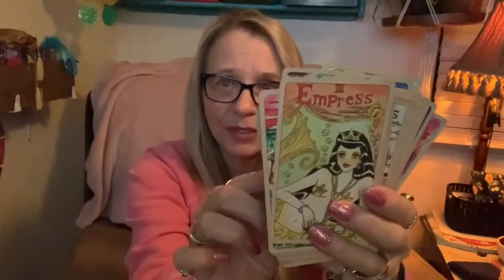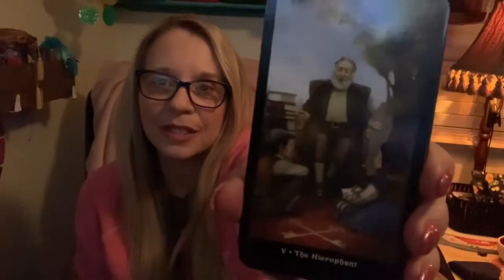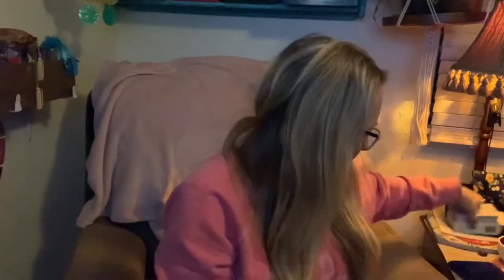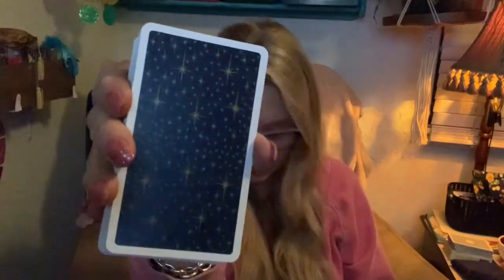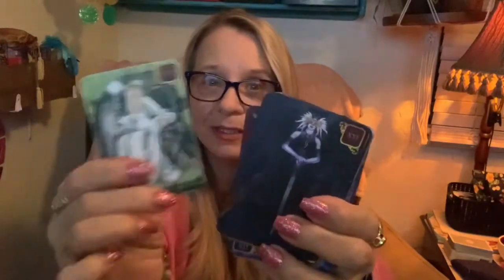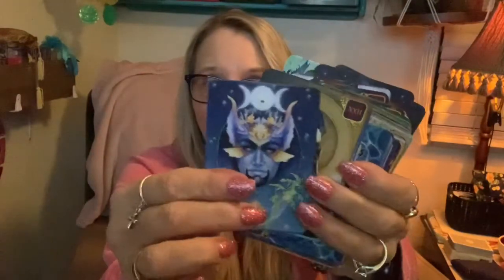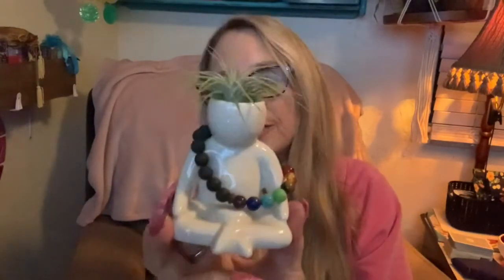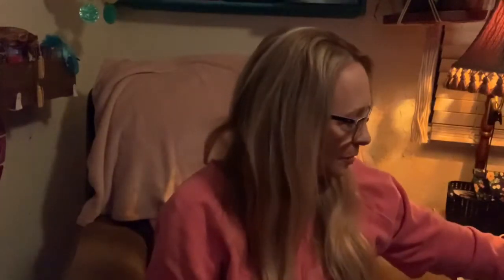Top decks I used in 2019 and 🎄 Goodies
I tell you about my top decks I used in 2019 and my Xmas goodies I got... Hope you like!!!

Tarot bags I been liking on Etsy
Ditty bags